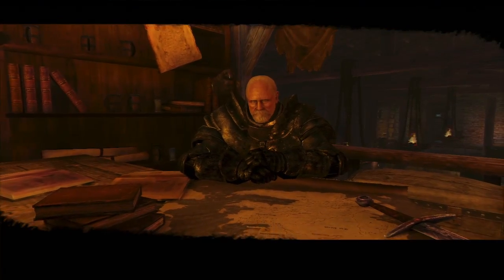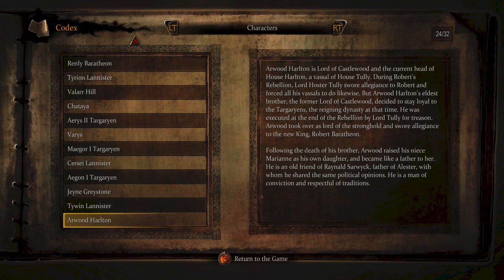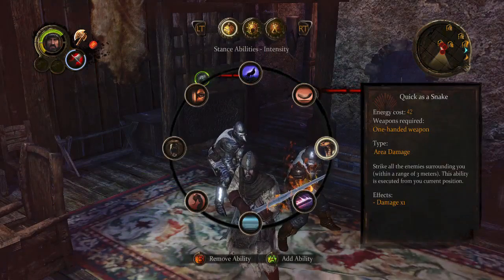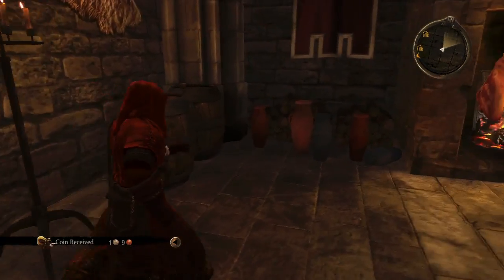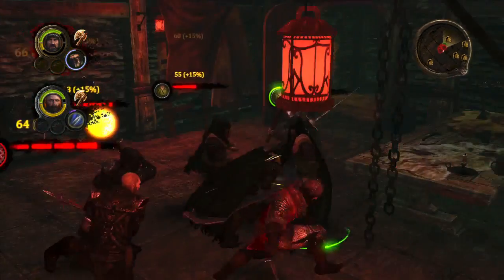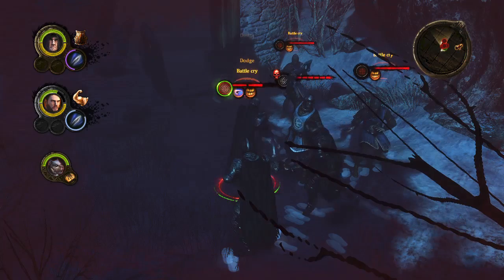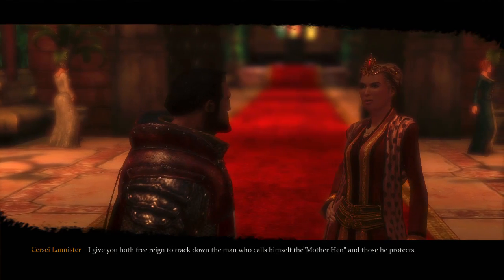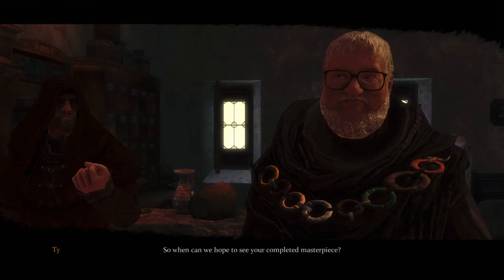Game of Thrones - Game Review | GameTrailers.com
The review for the upcoming Game of Thrones game. After the success of the books, and the TV series, will the game be up to the mark?

This video has been retrieved from GameTrailers.com and is not my property or creation, and I do not make money off of it.